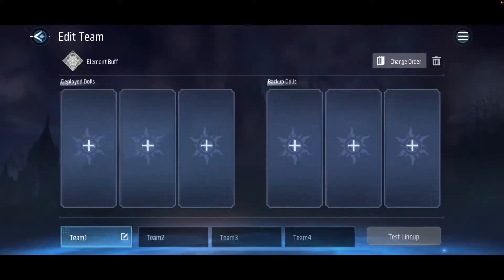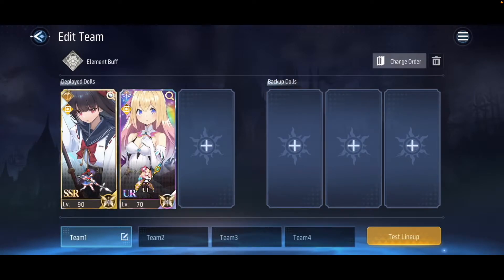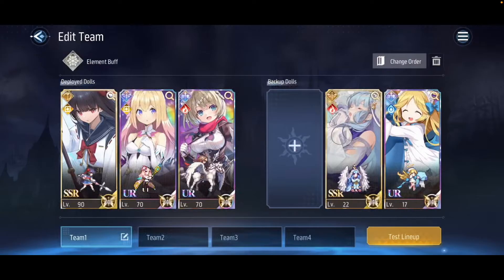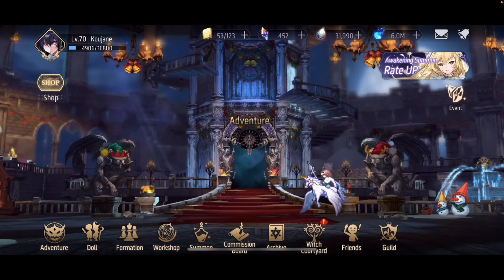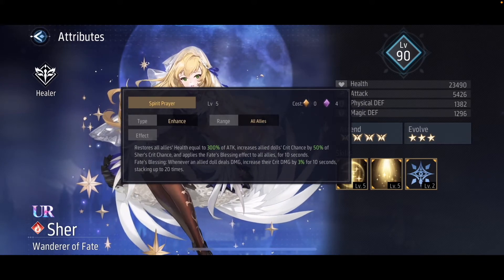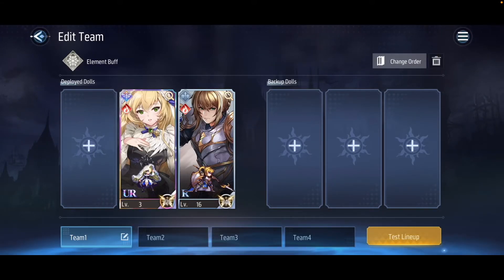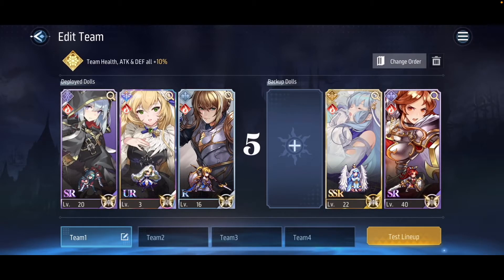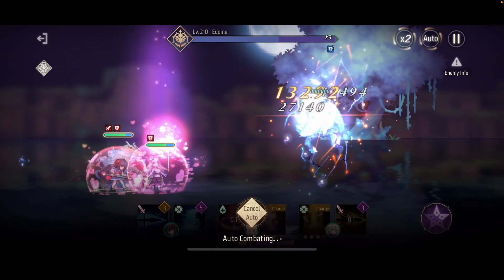Revived Witch | Team Building Explained!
This is a video a viewer asked me to make breaking down team building.

Music as always provided by Streambeats.